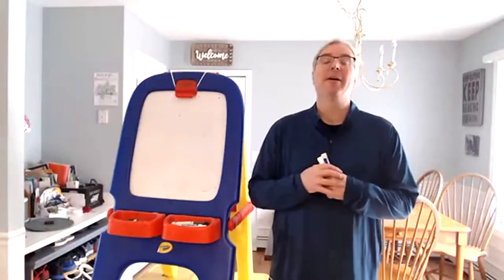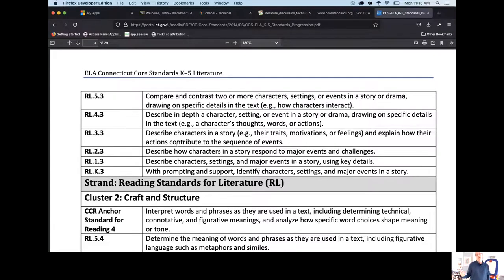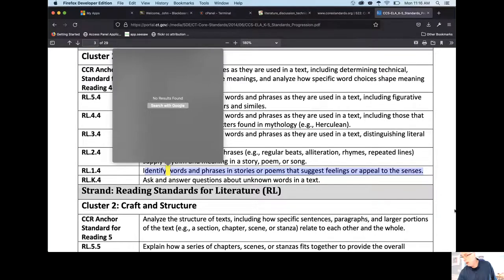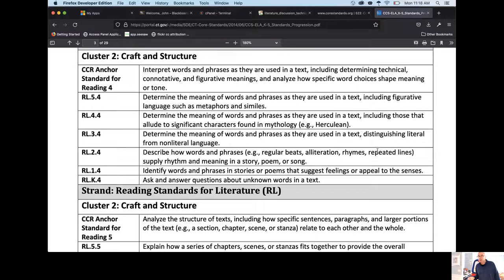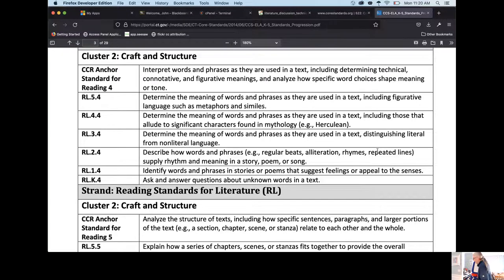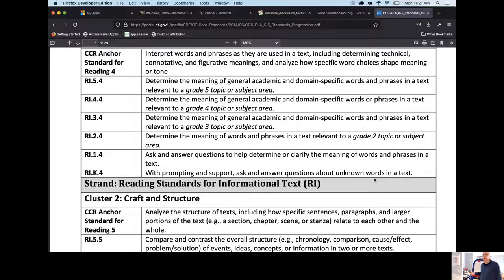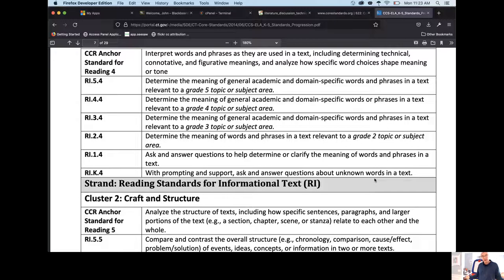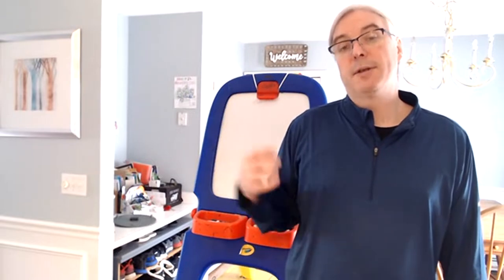Unpacking the Common Core Standards to Understand Text Based Discussions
How do we know what skills and knowledge we should grow during discussions to improve reading comprehension?